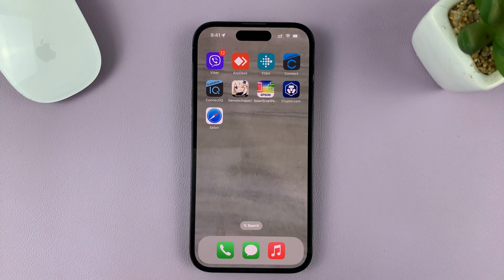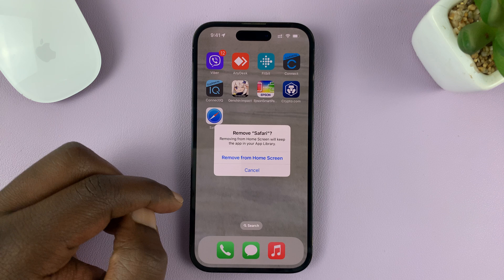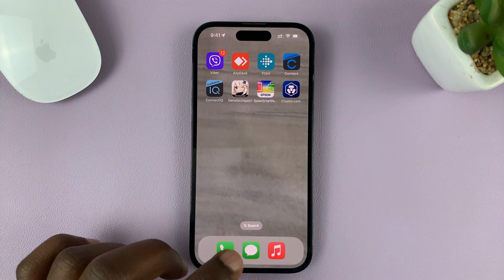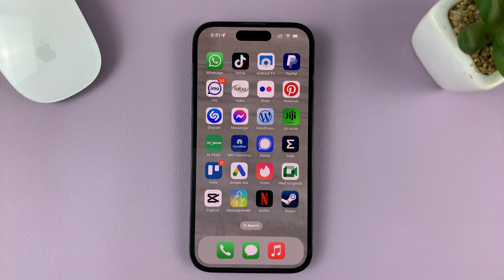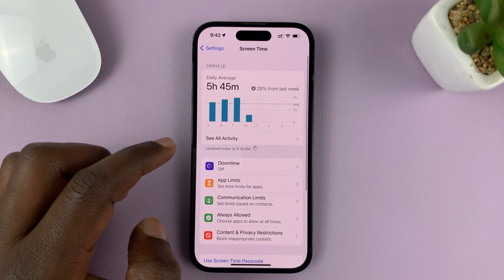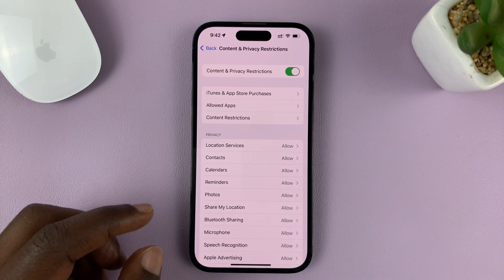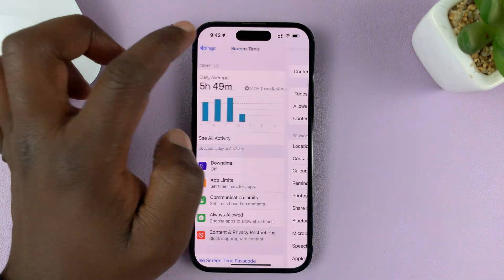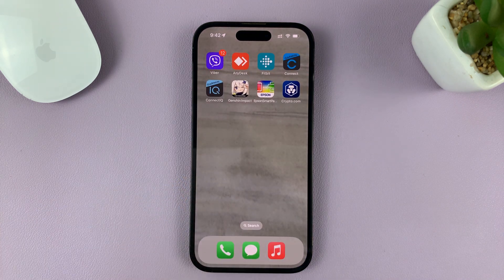iPhone 14/14 Pro: How To Remove (Delete) Safari Browser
In this video, we'll guide you through the process of removing or deleting the Safari browser from your iPhone 14 or iPhone 14 Pro.

The Safari browser comes pre-installed on all iPhones as the default web browser, providing users with a seamless browsing experience. However, we understand that there might be instances where you may want to remove it from your device for various reasons.

In this step-by-step tutorial, we'll show you the method to remove Safari from your iPhone 14 or iPhone 14 Pro. We'll walk you through the entire process, ensuring that you can easily follow along, even if you're new to iOS.

Removing the Safari browser involves a few simple steps that can be accomplished within the Settings app of your device. We'll demonstrate how to access the necessary settings and guide you through the specific menu options to remove the browser.

Please note that removing the Safari browser will also impact other features and functionalities tied to it, such as opening links from other apps or accessing certain web content. We'll discuss these implications and provide alternative options to consider if you decide to remove Safari.

Our goal is to provide you with a comprehensive understanding of the process, enabling you to make an informed decision about whether or not you want to remove Safari from your iPhone 14 or iPhone 14 Pro.

Don't worry if you change your mind later; we'll also cover the steps to reinstall Safari on your device, ensuring that you have all the information you need to customize your iPhone to your preferences.

So, if you're ready to learn how to remove or delete the Safari browser from your iPhone 14 or iPhone 14 Pro, hit the play button, and let's get started!

Galaxy S23 Ultra DUAL SIM 256GB 8GB Phantom Black:

Samsung Galaxy A14 (Factory Unlocked):

Cell Phone Tripod Adapter